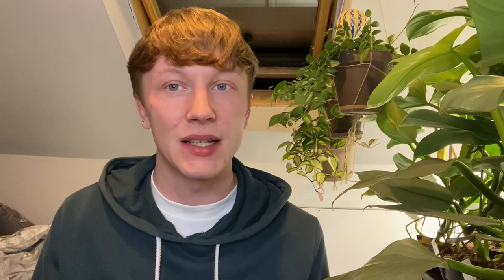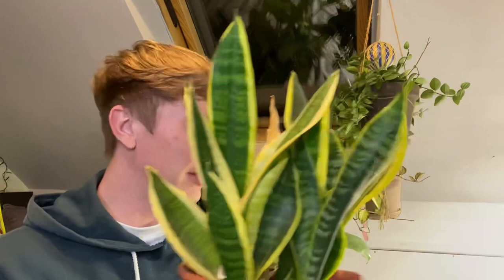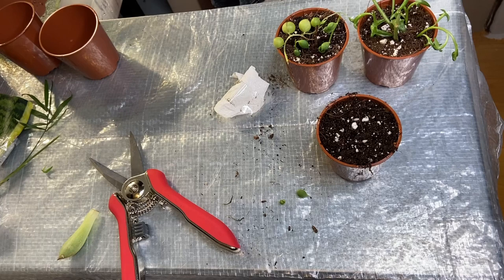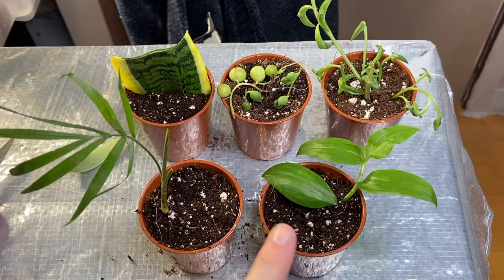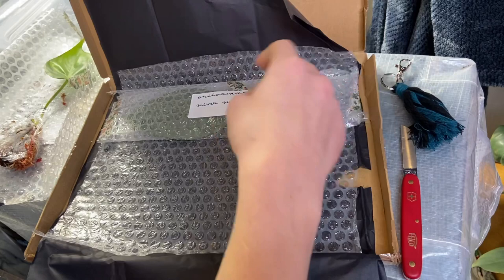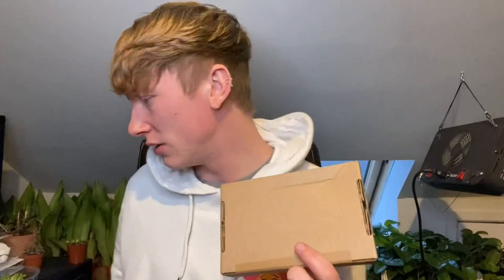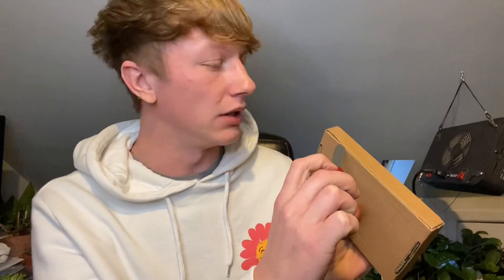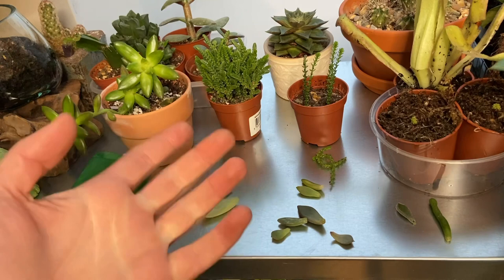Etsy MYSTERY PLANTS | multiple unboxings!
I decided it’d be good fun to try some of the plant mystery cuttings boxes on Etsy! Here are the shops in order:

Don’t forget to check out MY Etsy shop whilst you’re at it 😄